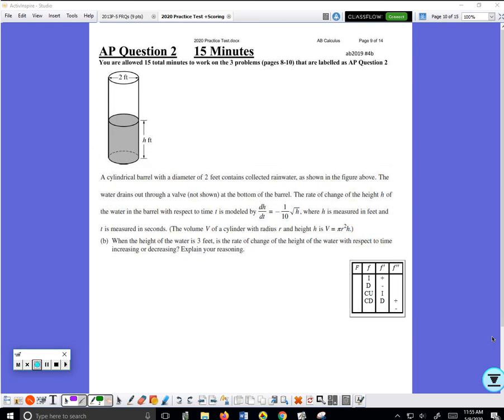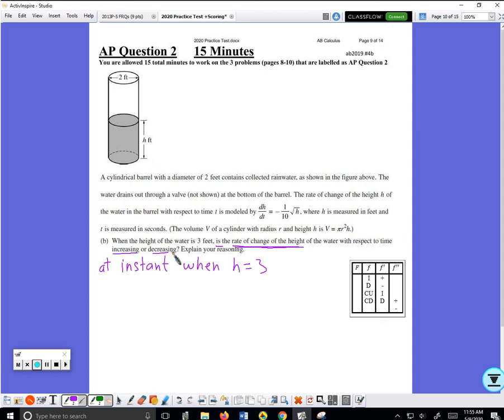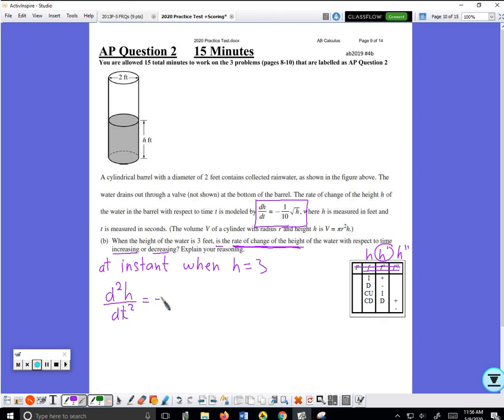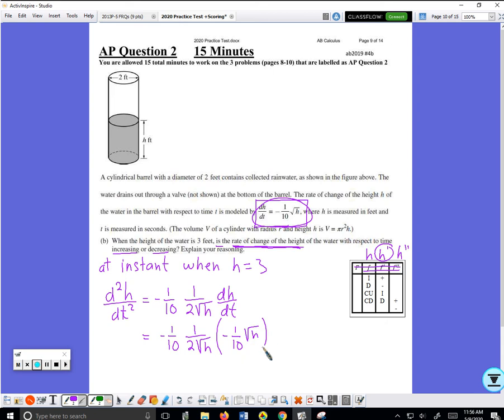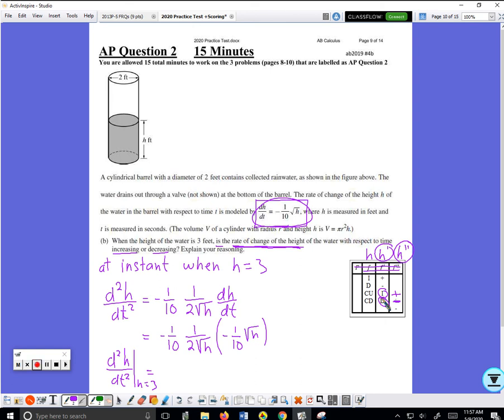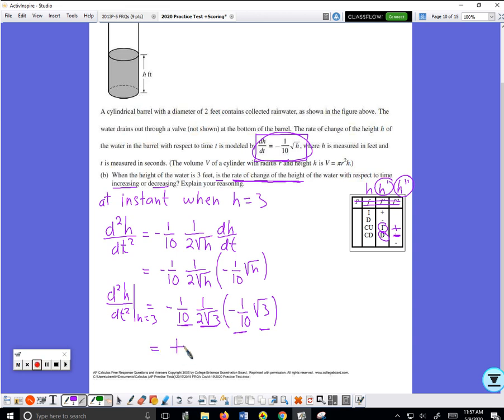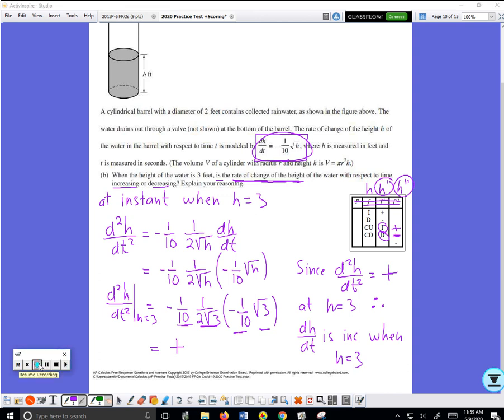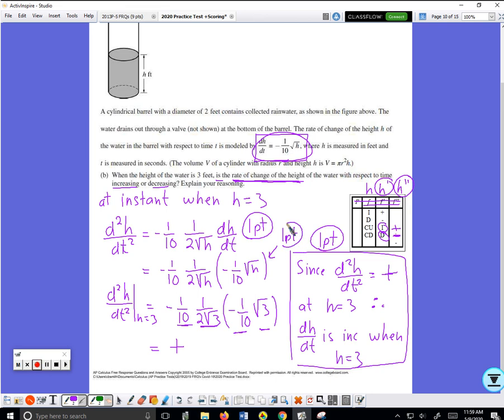2020 Practice Test #2019 4b